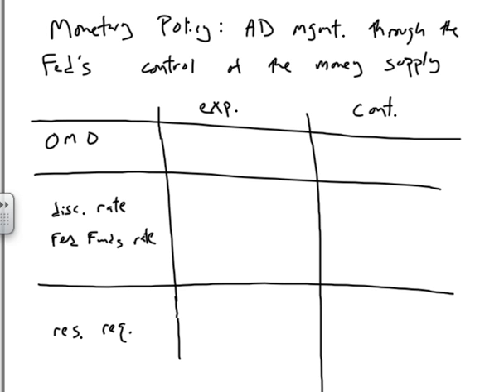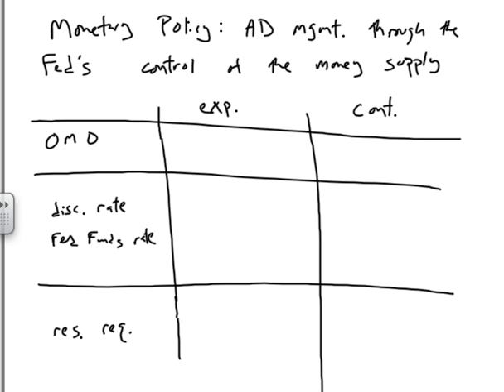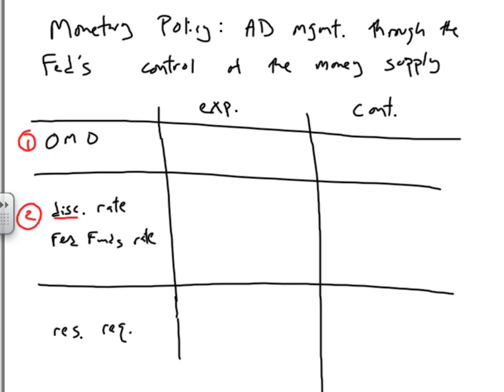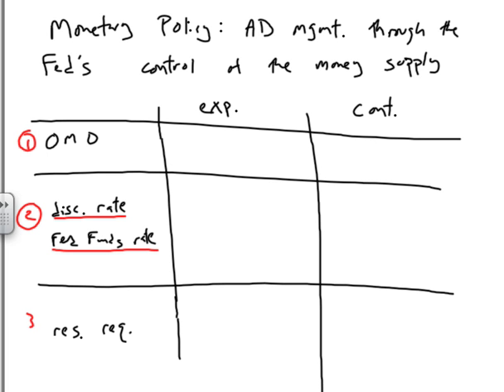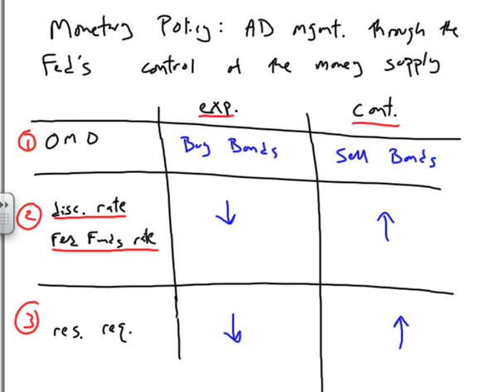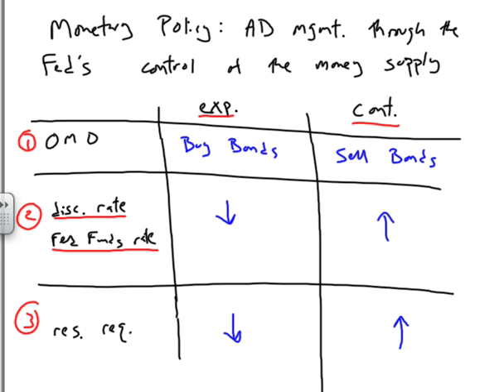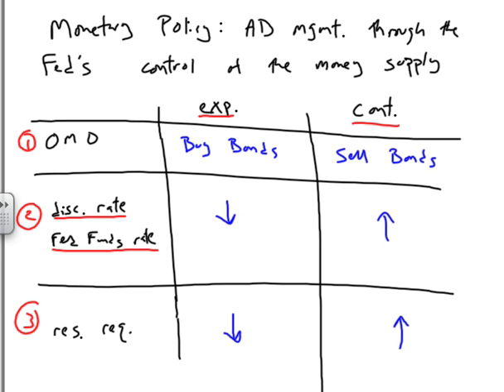What is monetary policy?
The basics of monetary policy: how a central bank (like the Federal Reserve) uses the private banking system to control the economy and smooth out business cycles.